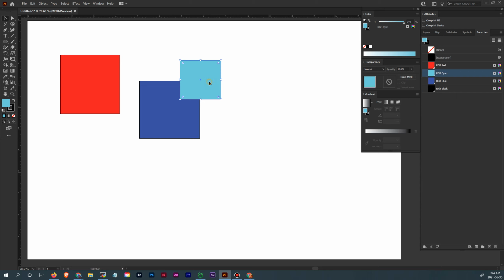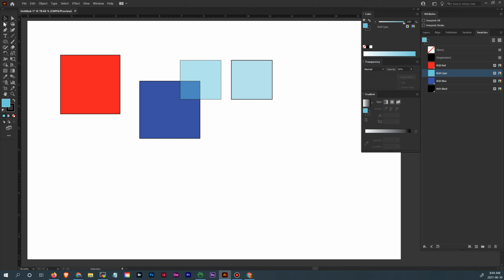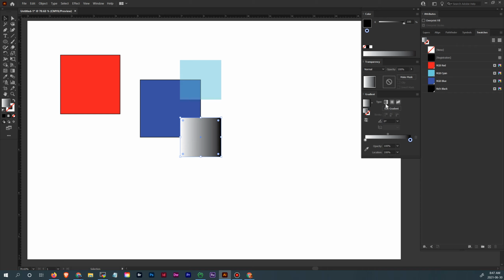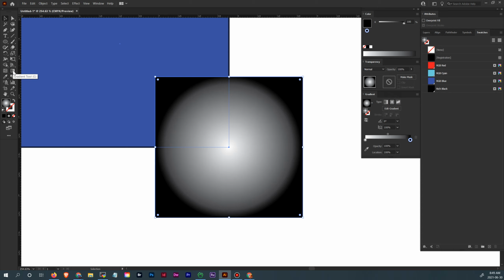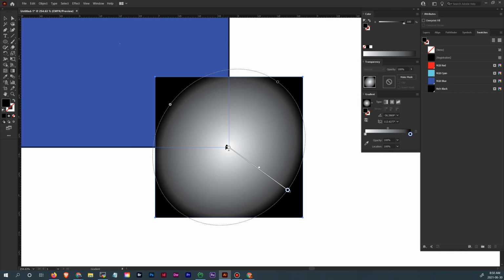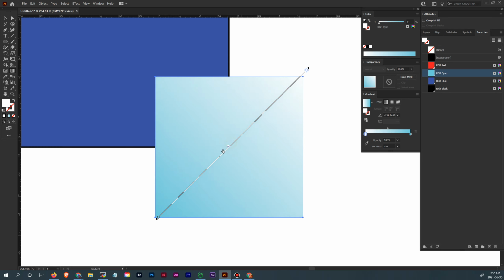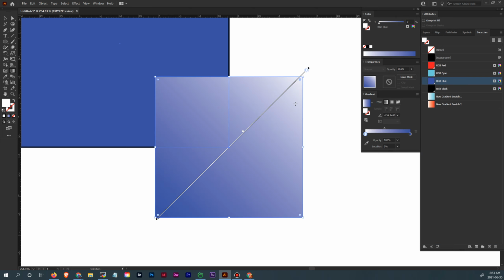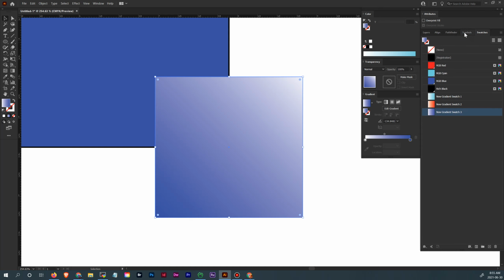Adobe Illustrator #2: Working With Color Level 1, Part 2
Moving on with using color, we focs on the difference between "tints" or "screens" of a color, and "transparency" or "opacity". We also practice working with basic gradient swatches.